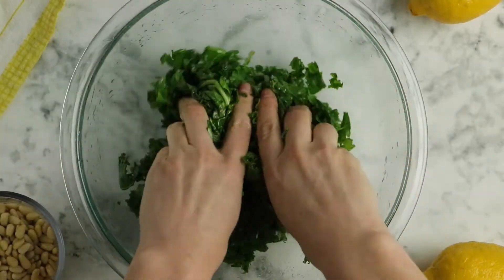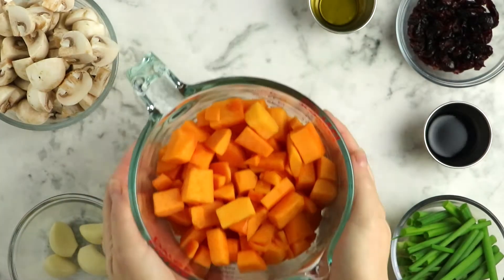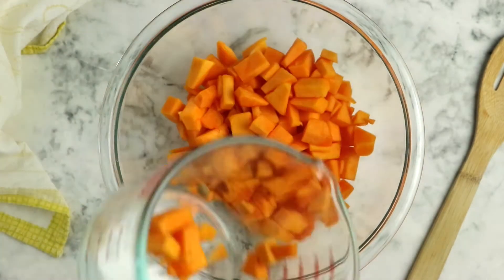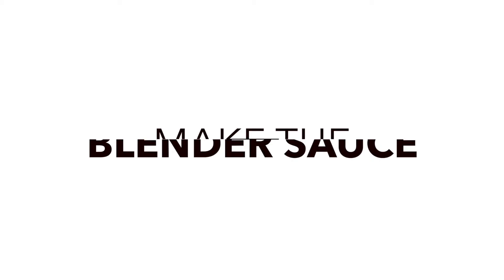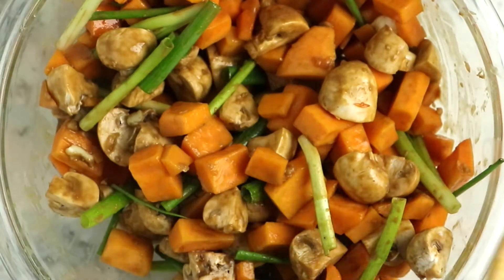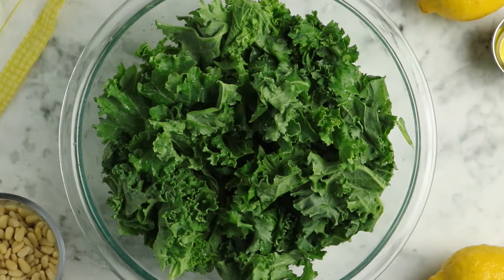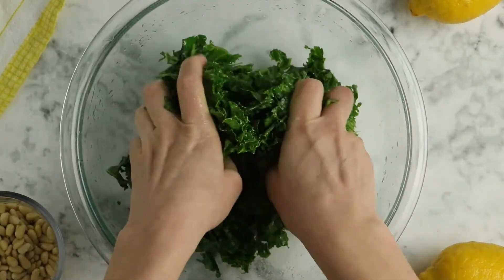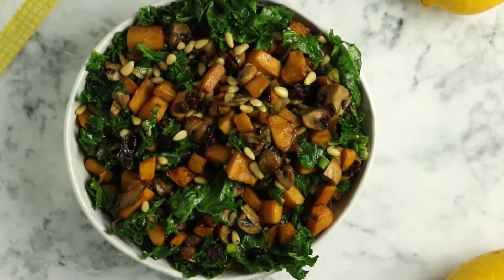Kale and Butternut Squash Salad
This cozy butternut squash kale salad has it all: lemony kale, savory roasted squash, tart-sweet cranberries, earthy button mushrooms, and crunchy pine nuts.

The video walks you through air fryer directions for the squash portion of this recipe. If you need oven directions (or just like a written recipe to follow along with), get that

💛Ingredients💛
4 cups diced butternut squash
1 cup sliced green onions - You're going for 3-inch pieces.
8 ounces button mushrooms - stemmed and quartered
1 tablespoon olive oil
1 tablespoon balsamic vinegar
1 tablespoon soy sauce
1 tablespoon maple syrup
4 cloves fresh garlic
1/4 cup dried cranberries
4 cups kale - stemmed and torn into bite-sized pieces
2 tablespoons lemon juice
1 teaspoon olive oil
1/4 teaspoon sea salt
1/2 cup toasted pine nuts

*Air Fryer
* Nutribullet Blender